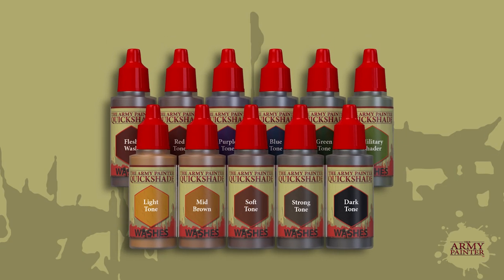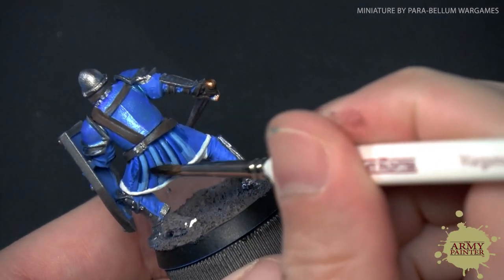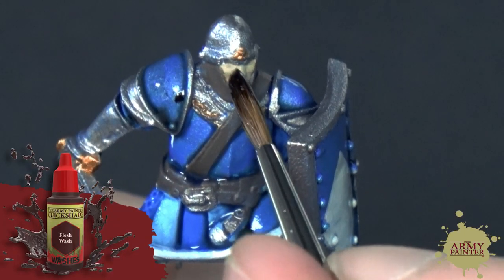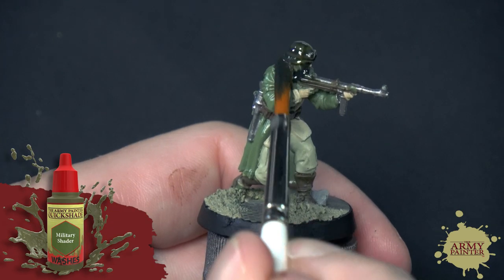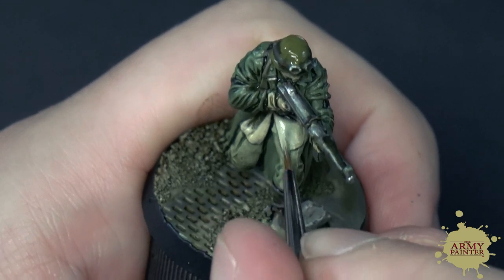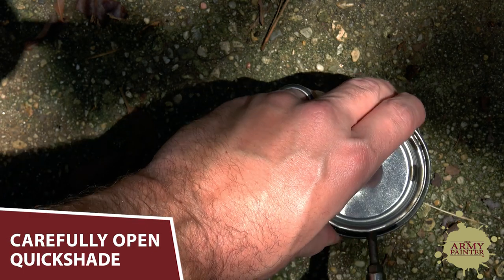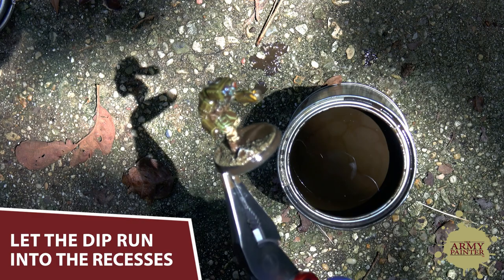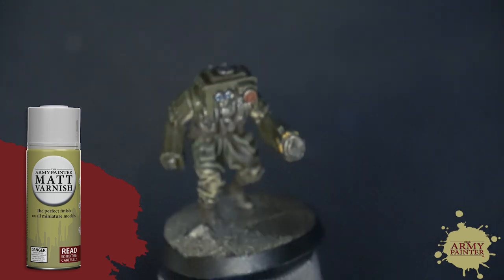How-To | Shade & Wash A Miniature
Welcome to our How-To Series of videos. Today, we are going to show you everything you need to know about applying a wash, sometimes known as an ink, or a shade to your miniature using the original Quickshade Dip and Quickshade Washes.

TIMESTAMPS
00:00 Intro
00:24 How To Apply A Wash
01:45 A Quicker Approach
02:30 The Quickest Approach
03:38 Outro